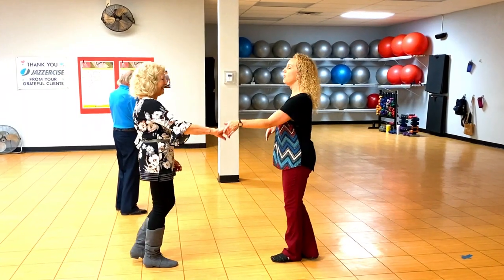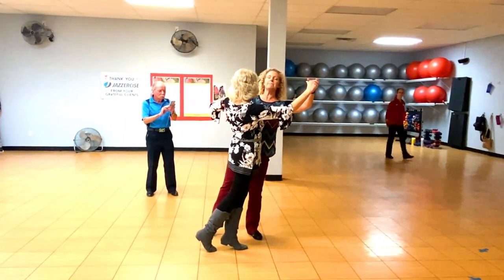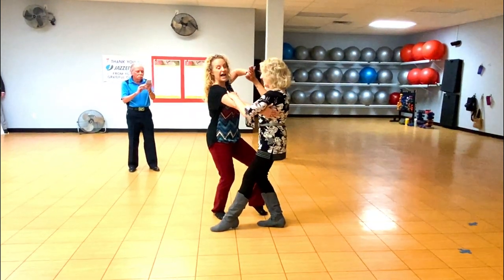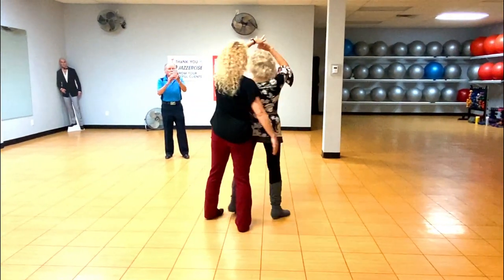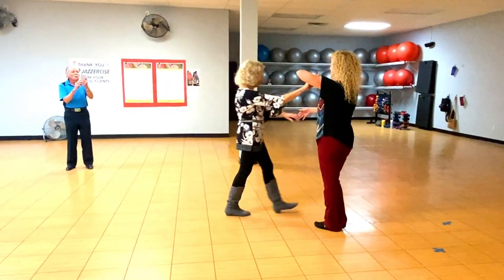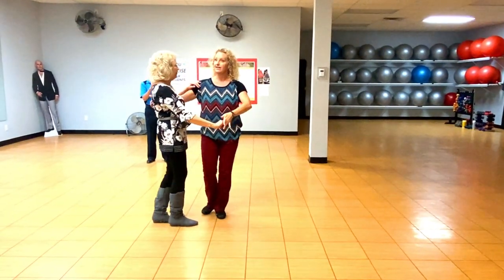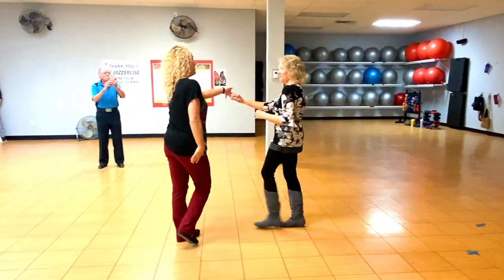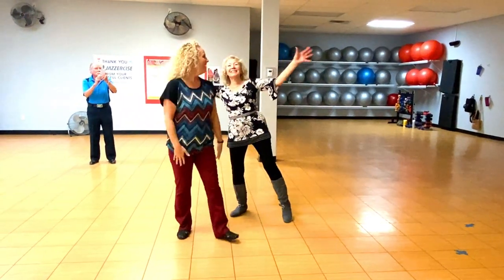WCS The Sit Hit & Getting Into Closed - Kristin Geil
UCWDC Champion dancer Kristin Geil taught this intermediate west coast swing lesson in Colorado Springs.  The instruction included how to lead/follow the sit-hit, and various methods for getting into closed-dance position.  Always a good class with Kristin